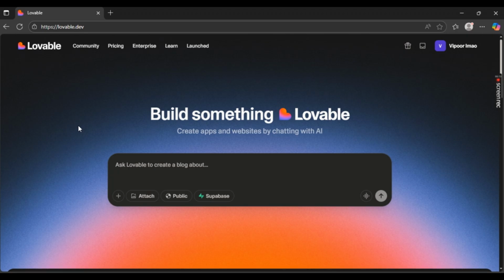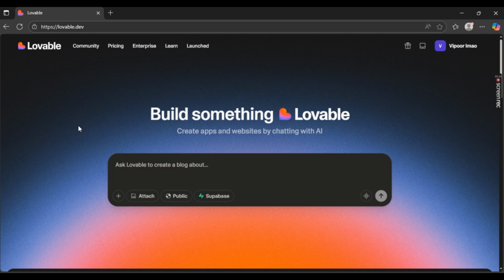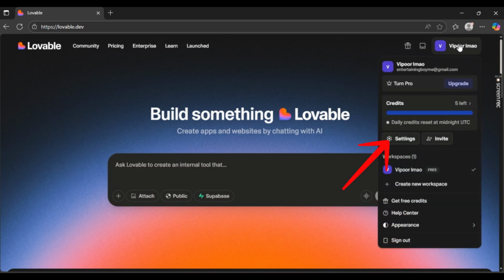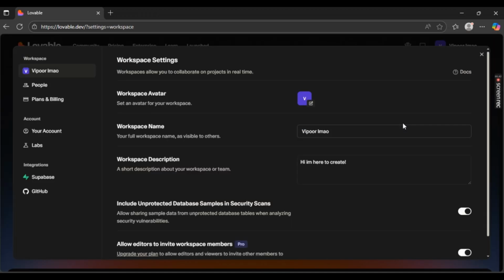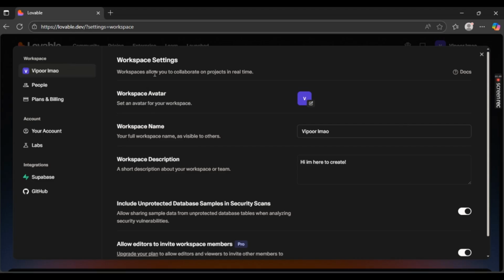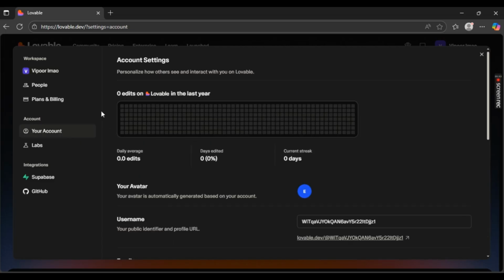How to Check Edits and Activities in Lovable AI 2025?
📑 Want to know how to check your edits and activities in Lovable AI? In this tutorial, I’ll walk you through the simple steps to track your changes, updates, and activity history inside the app. Perfect for beginners who want to stay organized and monitor their usage! 💖✨

🚀 Checking edits and activities helps you keep track of everything you’ve done and manage your Lovable AI profile better. 📱🌟